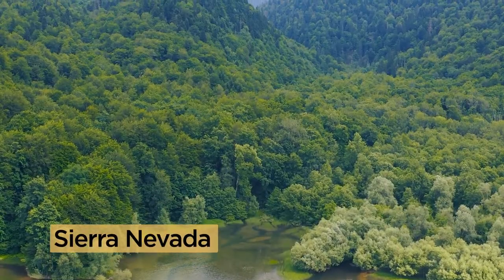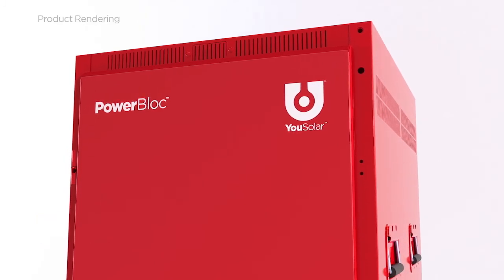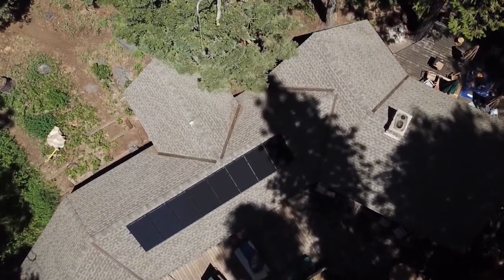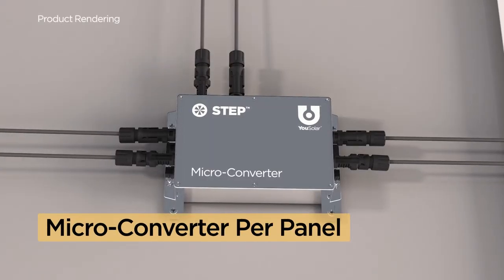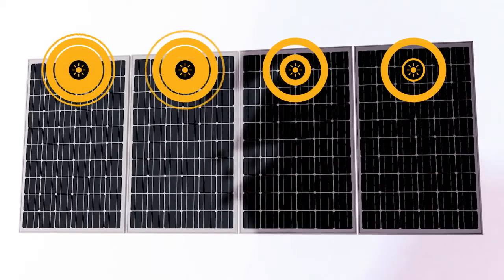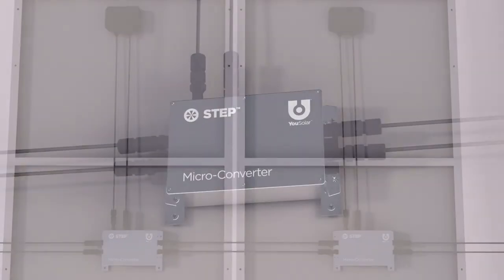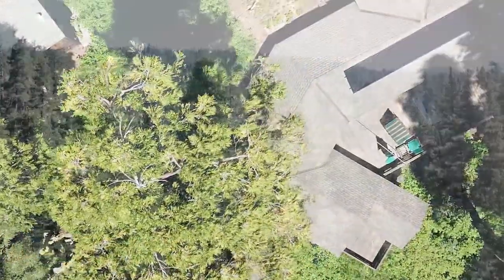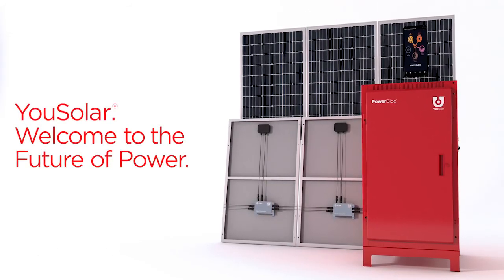STEP™ Micro Converter YouSolar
The STEP™ Micro-Converter is a panel-level DC-DC micro-converter that steps up each solar panel’s potential between 24 Volt and 60 Volt to the High Potential Direct Current (“HVDC”) bus of the PowerBloc® nano-grid. STEP uses an innovative two-stage switching network to achieve over 95% conversion efficiency. By connecting solar panels in parallel using STEPs, each solar panel becomes an independent power source whose energy production is maximized through panel-level Maximum Power Point Tracking (“MPPT”) whether the panel is under full sun or cloudy conditions. STEP communicates with the PowerBloc®’s TRAFFIC™ Controller over power line communication. STEP automatically shuts down if communication to the TRAFFIC™ Controller is lost due to a fault in the power line from the solar array or through a user command on the DIYA™ User Interface. STEP is rail-mounted and allows the use of customer-specified panels.

29 December 2021 ® YouSolar, Inc.